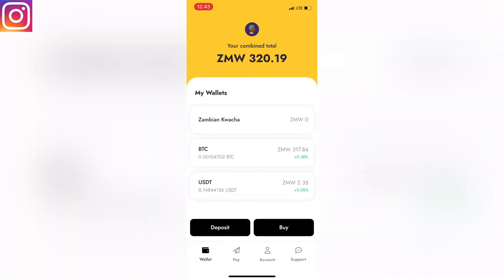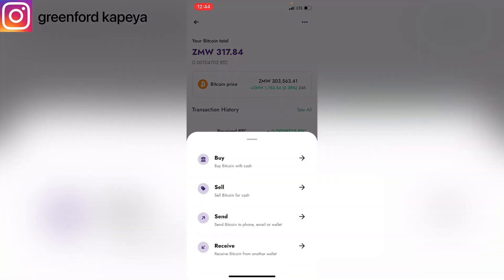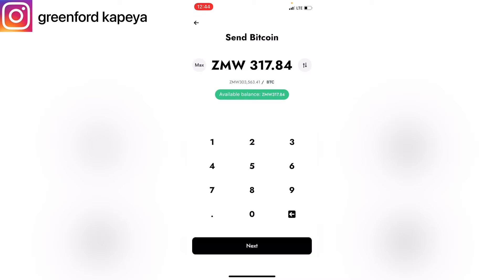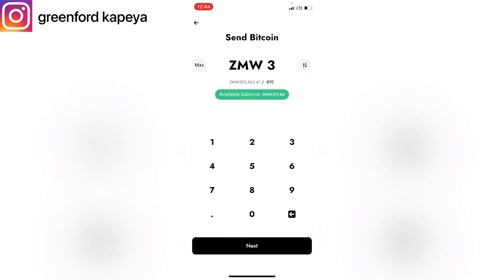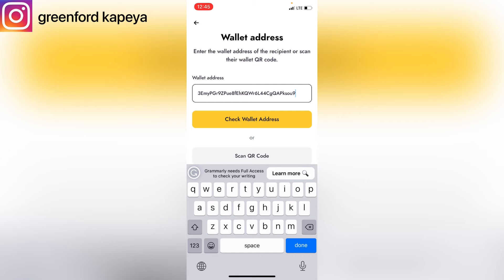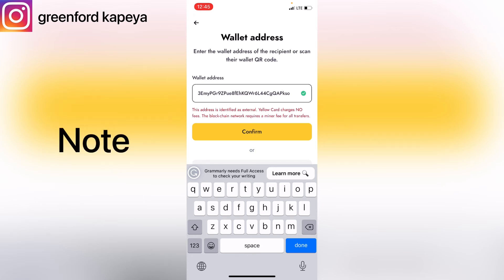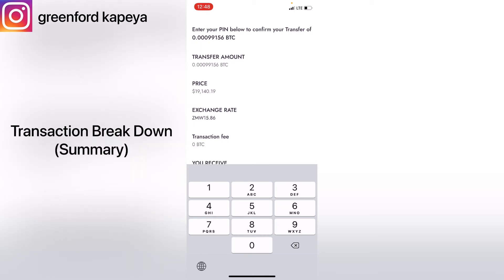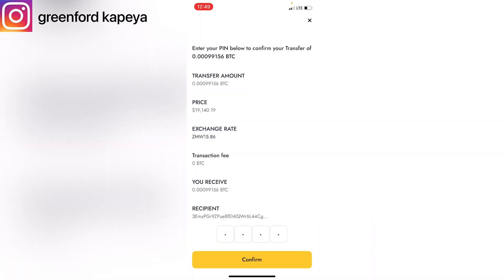HOW TO SEND/TRANSFER MONEY USING YELLOW CARD WALLET ADDRESS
How to Send Bitcoin using a a wallet address (Yellow Card).

About
In this video I will show you how you can send cryptocurrency Bitcoin to another cryptocurrency account using a wallet address.

Time Stamps
00:00 - Intro
00:19 - Log into yellow card account
00:24 - send bitcoin using a wallet address
02:53 - Conclusion

Thank you and Welcome.